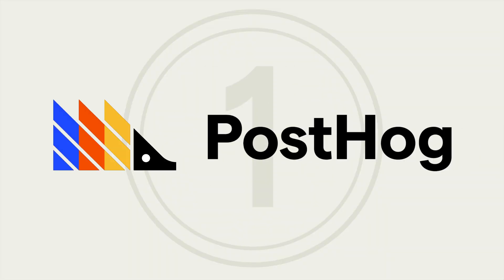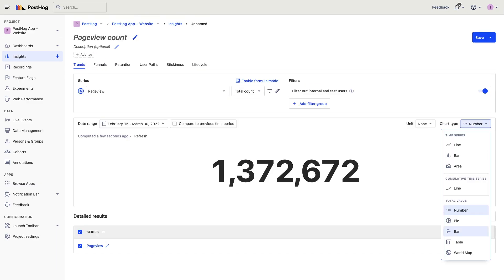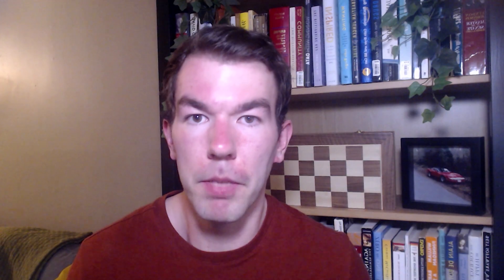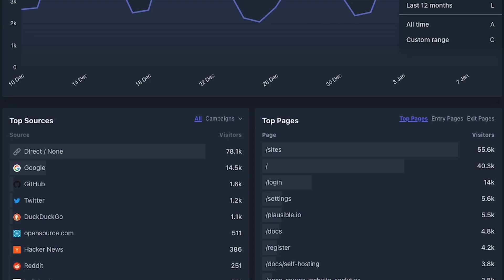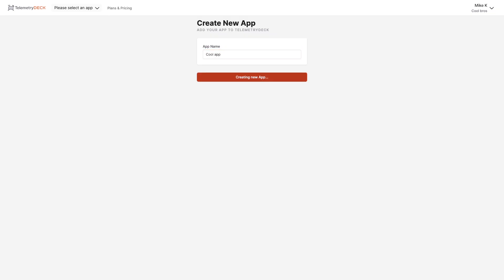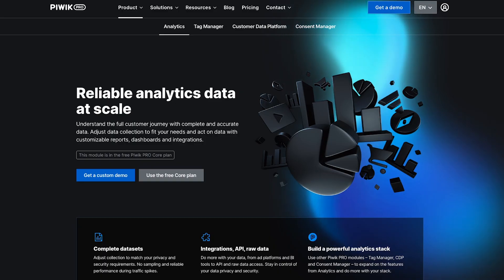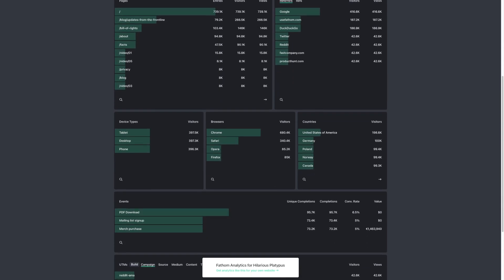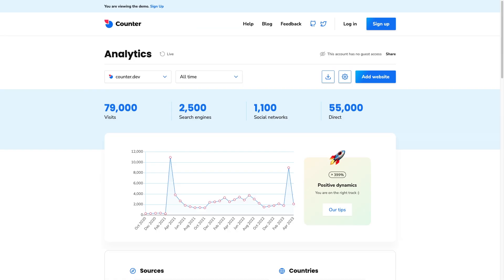The best GA4 alternatives for apps and websites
In this video, we go over the best Google Analytics 4 (GA4) alternatives for apps and websites. These include PostHog, Matomo, Plausible, Counter, Fathom, and more.

0:00 Intro
0:16 PostHog
1:10 Matomo
1:45 Plausible
2:20 TelemetryDeck
3:02 PiwikPro
3:33 Fathom
3:56 Counter
4:21 Outro